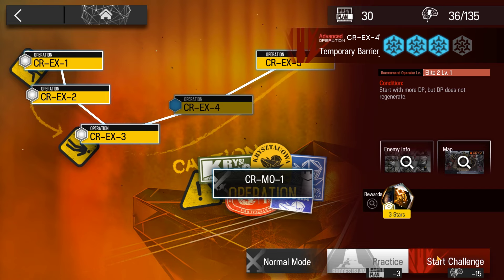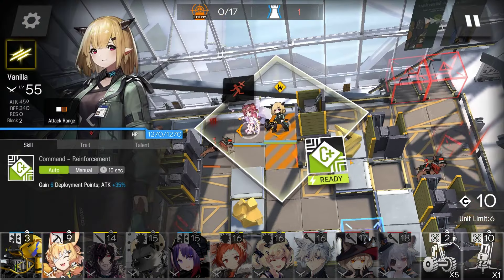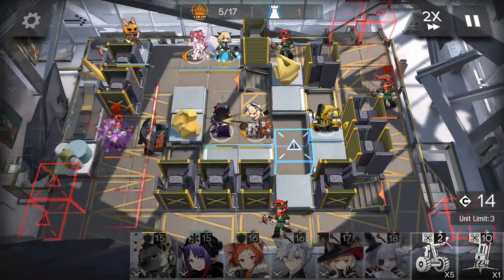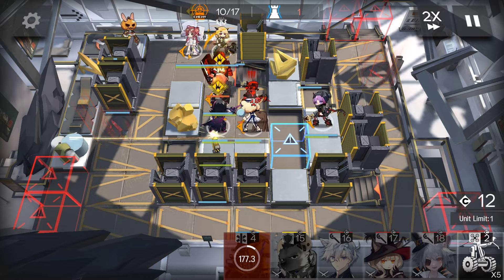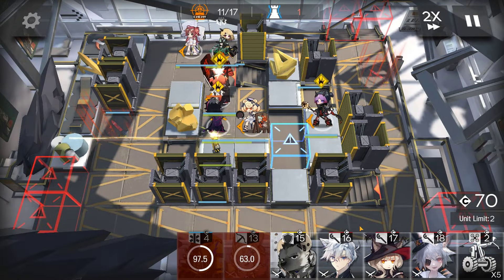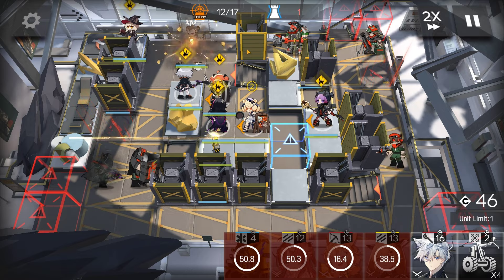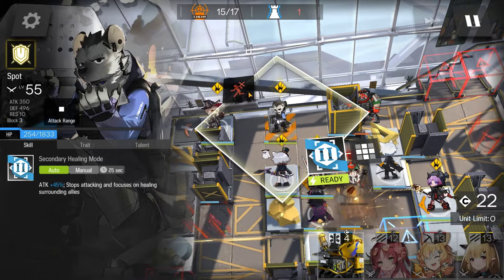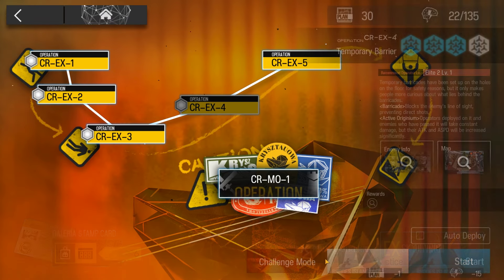【Arknights】 CR-EX-4 Challenge Mode Low Rarity Guide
Arknights guide to CR-EX-4 Challenge Mode in Operation Lucent Arrowhead (Rainbow Six Siege collaboration) with low rarity.